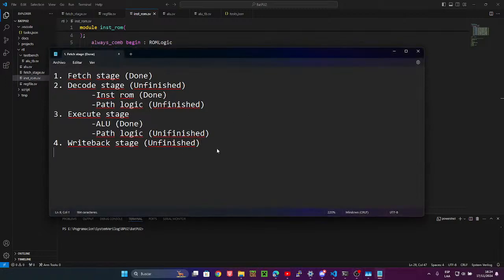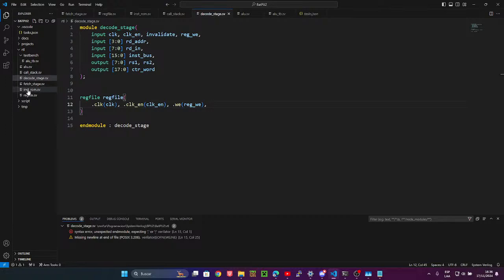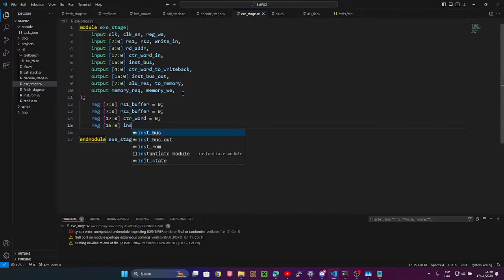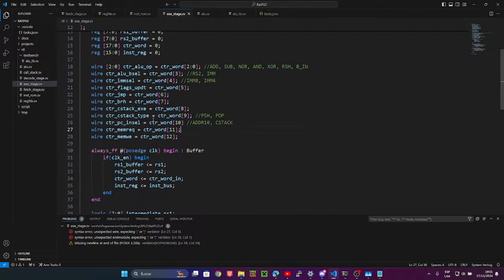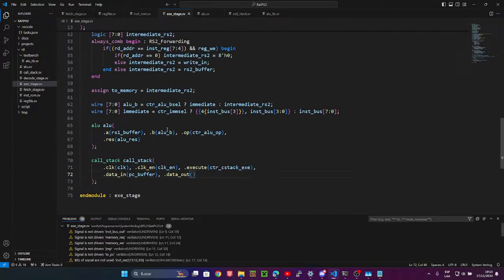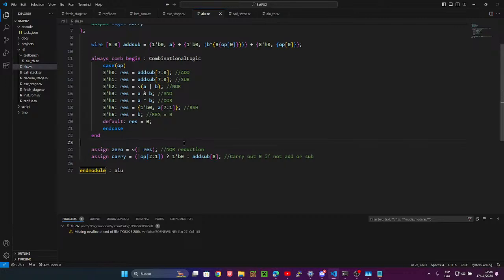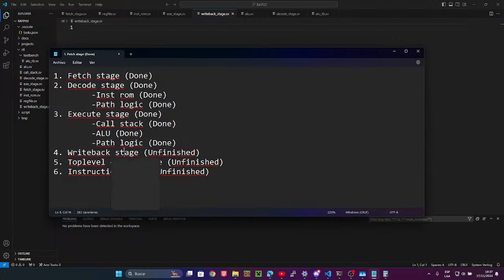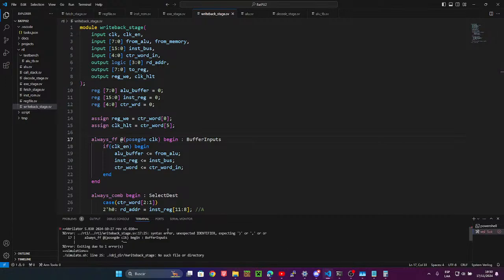Implementing Mattbatwing's BatPu2 on System Verilog with pipelining (Part 2)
I was the first and only person (at the moment) to make a System Verilog implementation of the BatPu2. Now I want to be the first person to make a pipelined implemenation of that CPU.